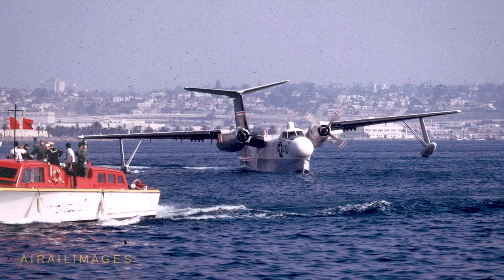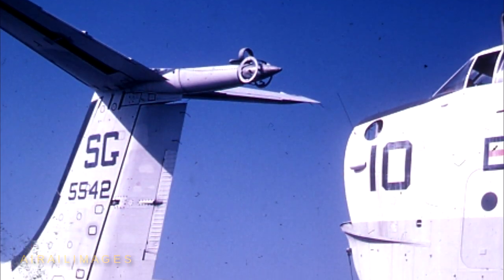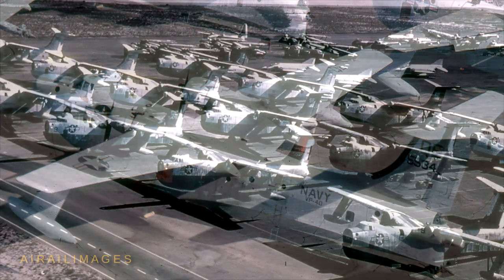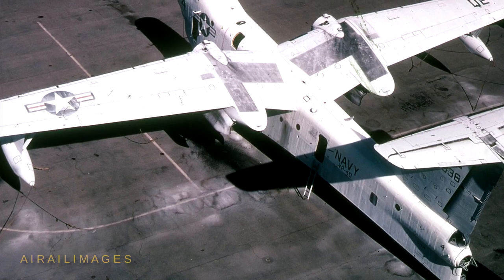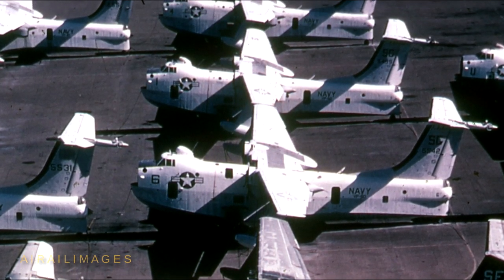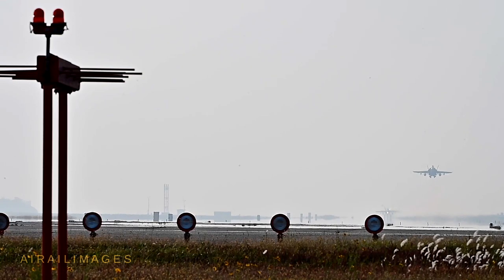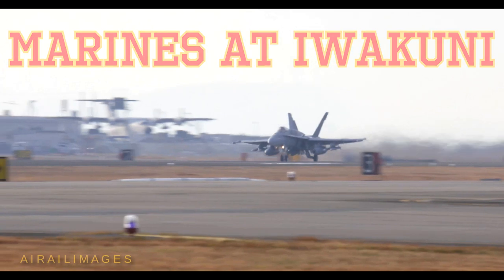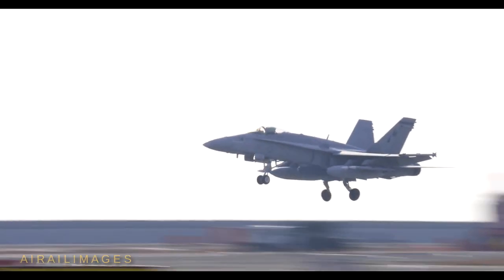AIRAILIMAGES VIDEO MAGAZINE 42 - SP-5 P5M Marlin ALCO RSD-4 No. 201 Nevada Northern Kunsan Rode Mic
From the vaults, great color still imagery of the Martin P-5 Marlin seaplane boneyard; the last remaining ALCO RSD-4 diesel heads home to the Nevada Northern Railway in Ely; we listen to a Rode VideoMic at the Boise airport; jets fly at Kunsan and Iwakuni. This is our 42nd edition of Airailimages Video Magazine. Please take a look at the rest of the issues on this Playlist